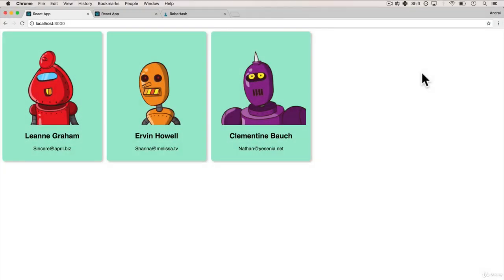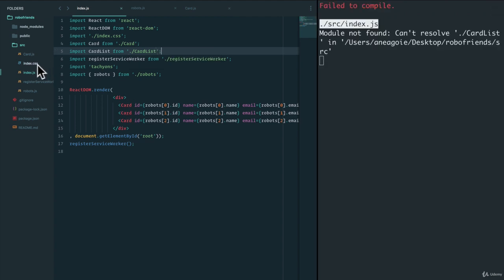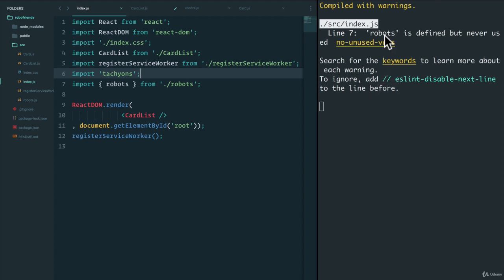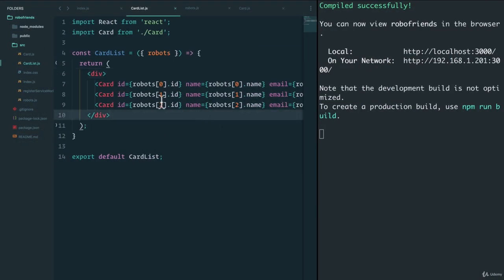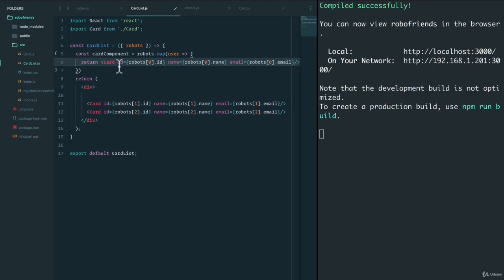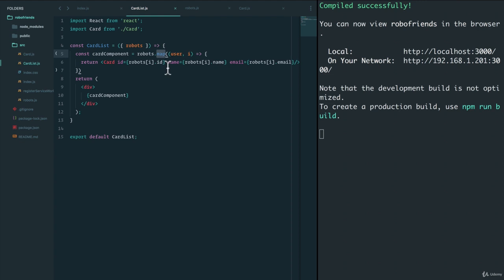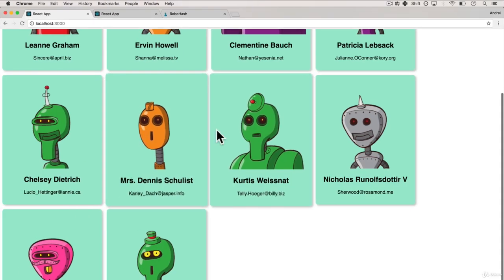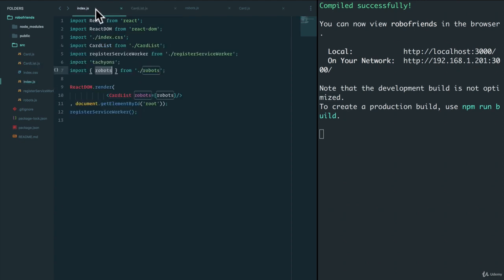19. React JS + Redux (8-13)(3)